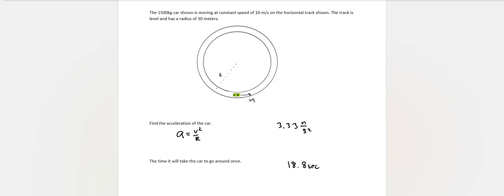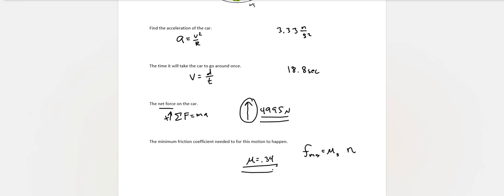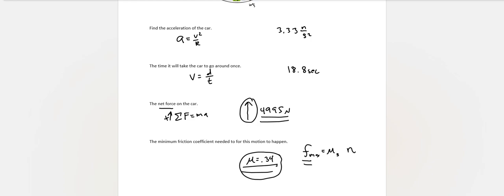circular motion notes page 11